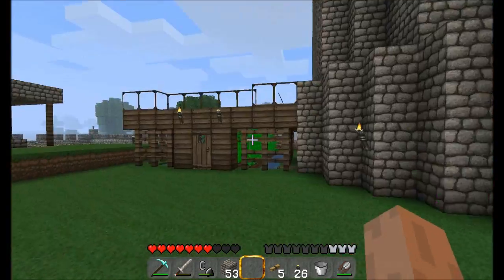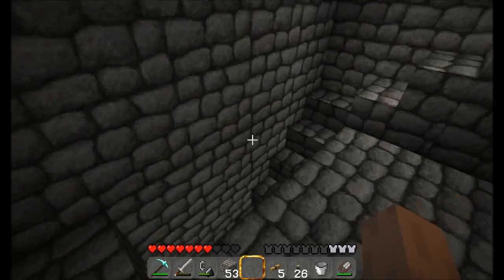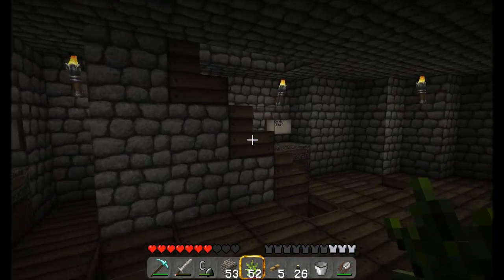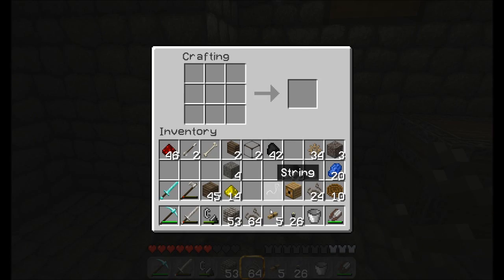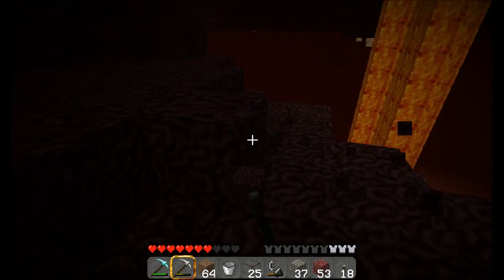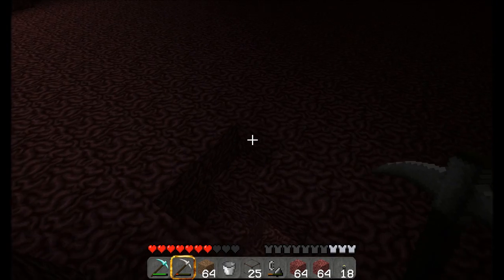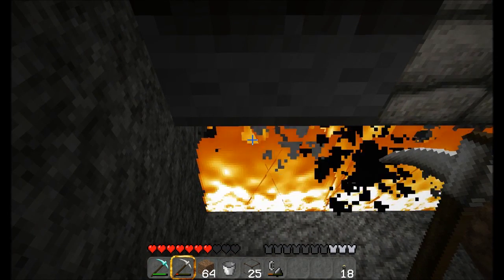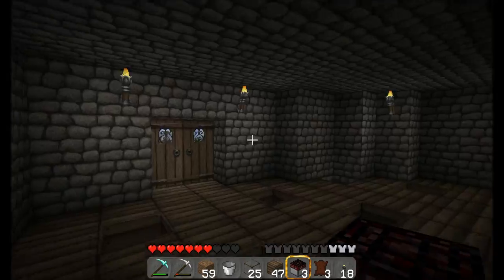Vonstapler Plays: Minecraft s3, ep.7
Getting my hazardous material island up and running.